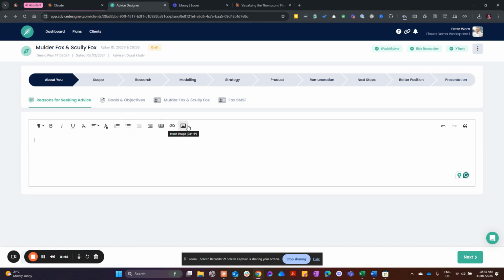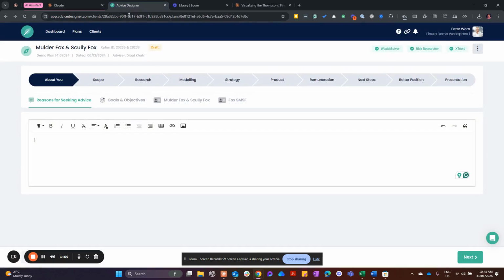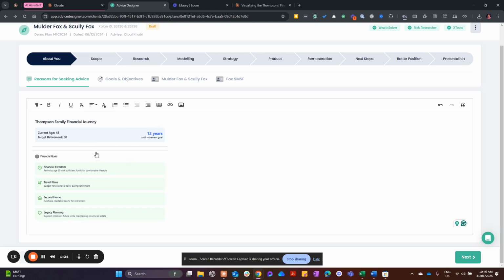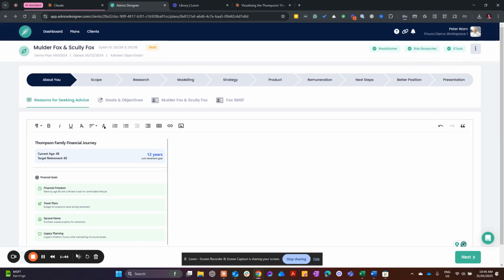Enhancing Client Presentations with AI 🌟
💡 Make your client presentations pop! In this video, we explore how AI-powered visuals can transform financial advice from text-heavy reports into engaging, easy-to-understand presentations.

🚀 Inspired by one of our early adopters, we dive into how Advice Designer lets you seamlessly integrate:
📊 Flowcharts – Turn complex strategies into clear, digestible visuals.
🖼️ AI-Generated Images – Bring client goals to life with personalized visuals.
🔗 Tables & Hyperlinks – Structure information for clarity and easy navigation.

Using cutting-edge AI tools, I demonstrate how to enhance advice documents—making them more engaging, memorable, and effective for clients. If you're still relying on text-heavy reports, it's time to level up!

💡 Watch now and start visualizing advice like never before!